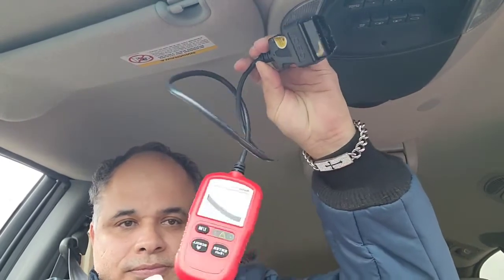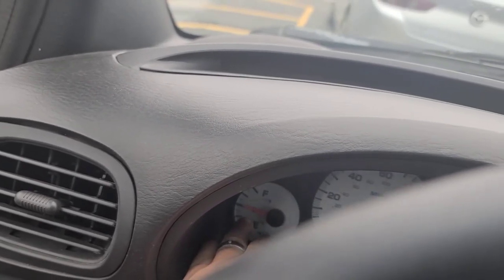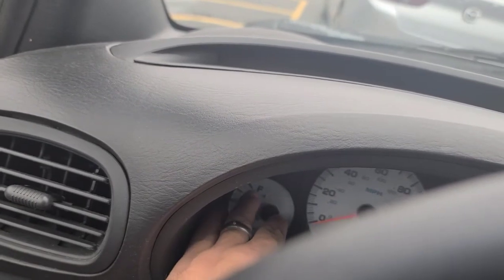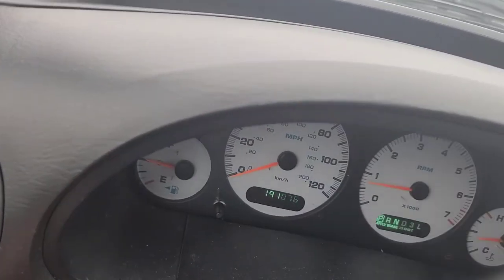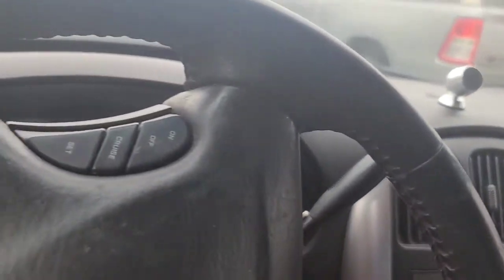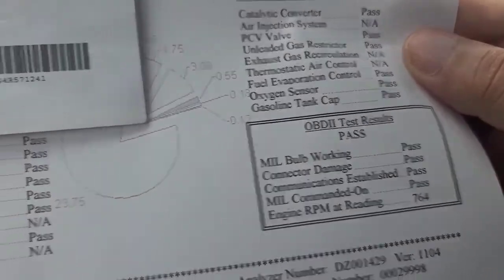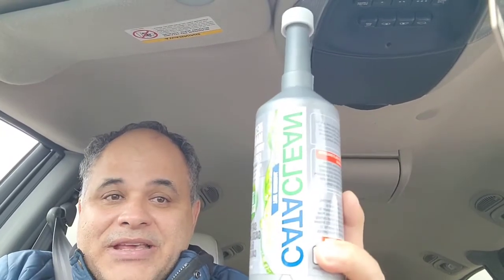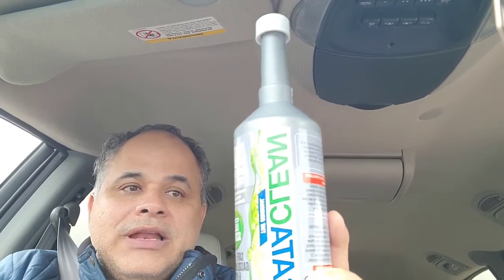Cataclean does work